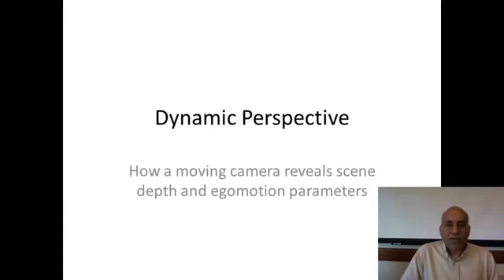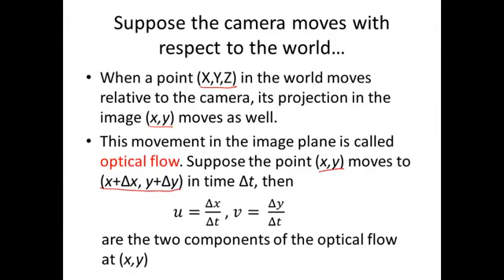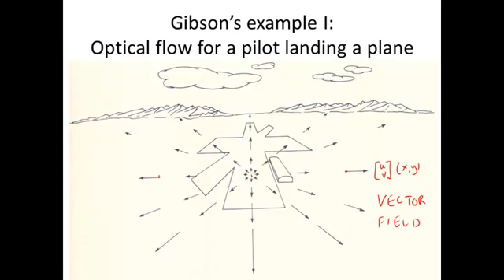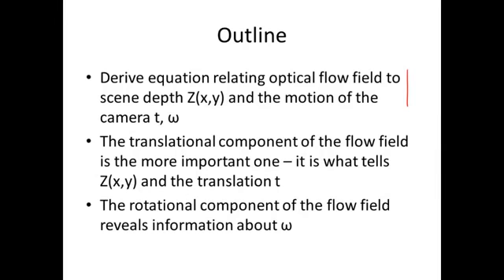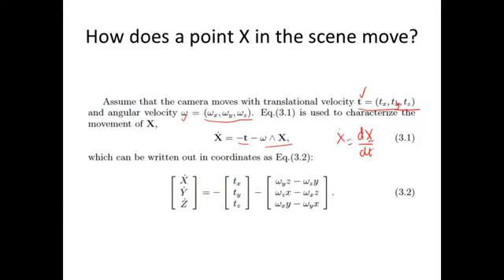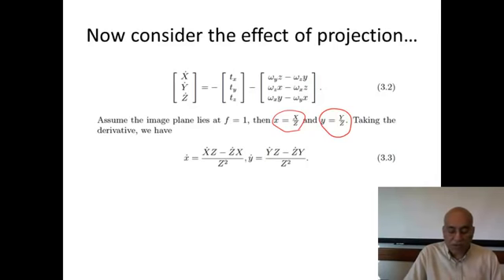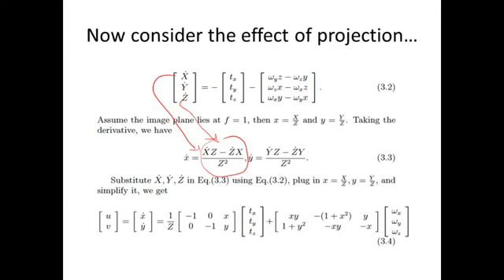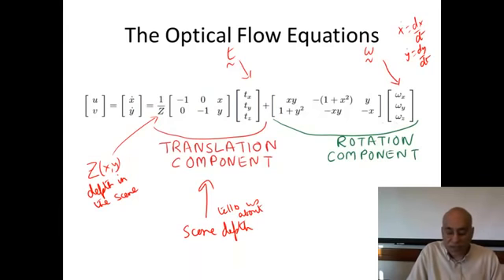Indian Institute of Technology, Kanpur